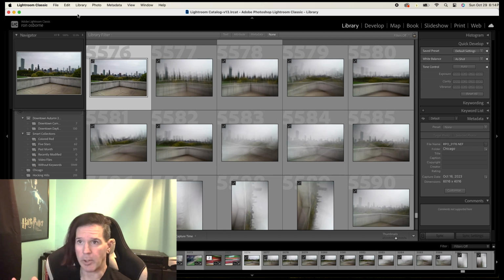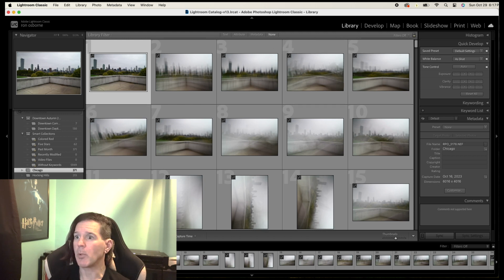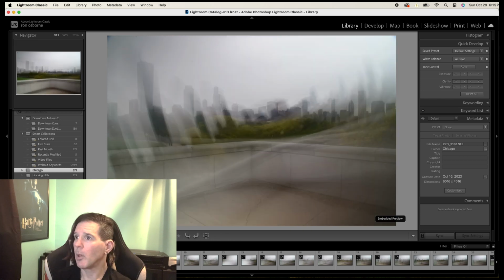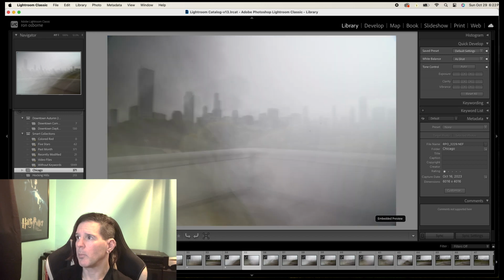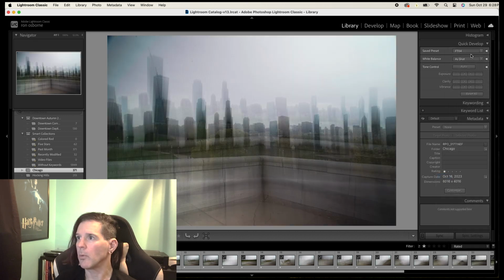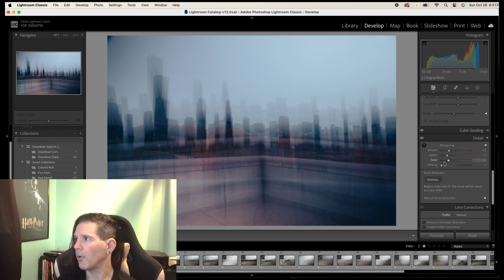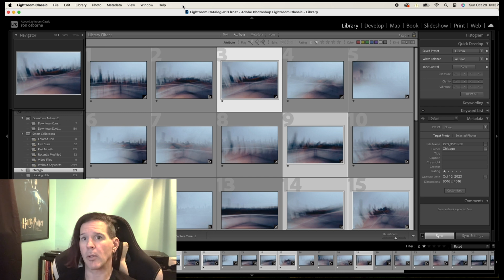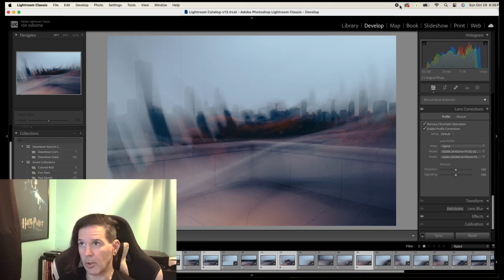How I Use Lightroom for ICM Creative Post Processing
Walkthrough the general steps on how I use Lightroom with my ICM creative post processing workflow. Areas covered are collections, the rating system, and using Lightroom presets.

Chapters:
00:00  Intro to How I Use Lightroom
01:01  Adding and using Collections
02:56  Using the Rating system
09:52  Using Lightroom Presets
18:15  Like, subscribe, comment